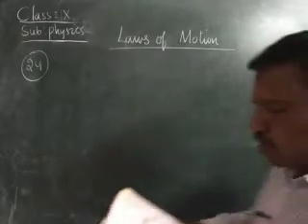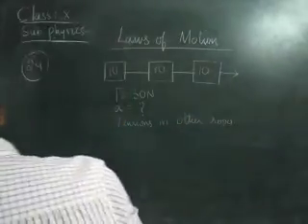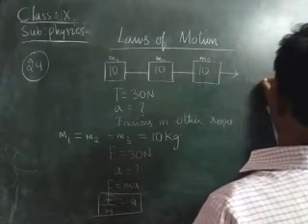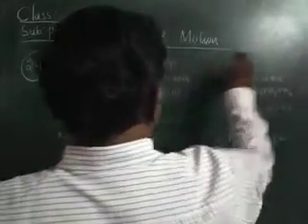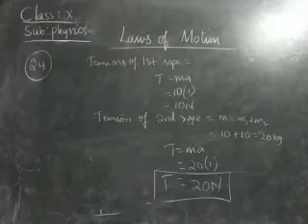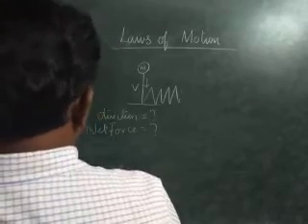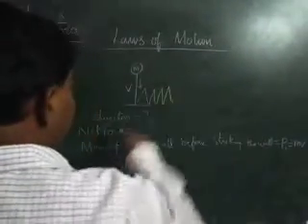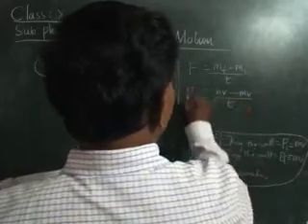Phy-Laws of motion-2sep